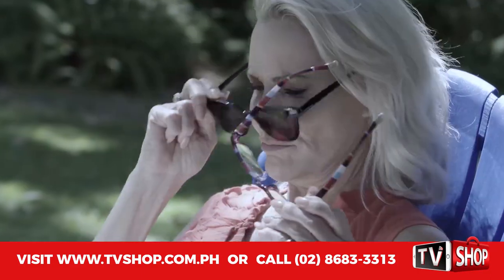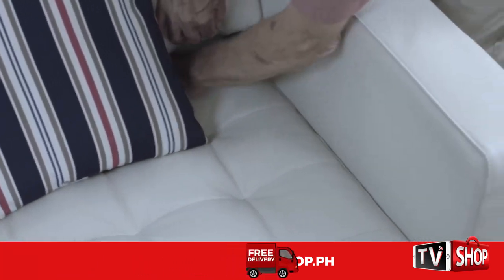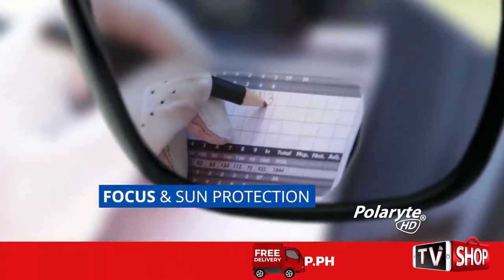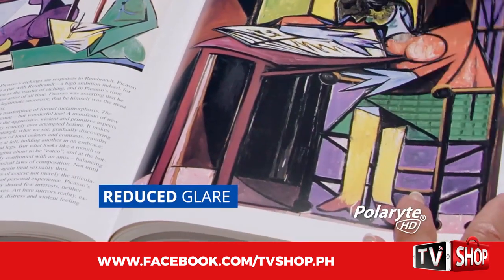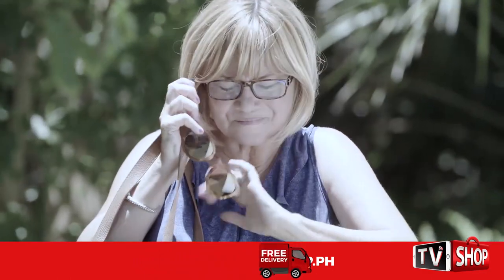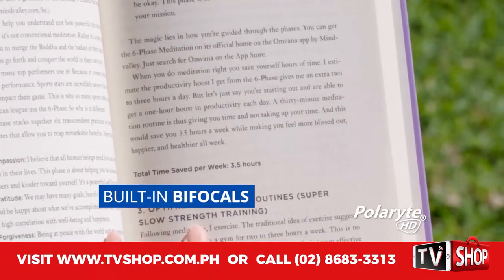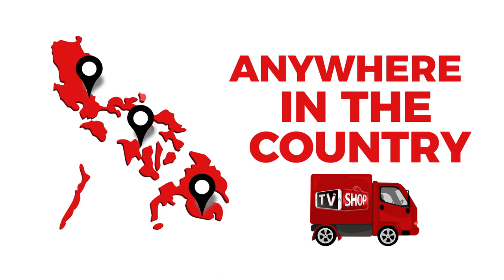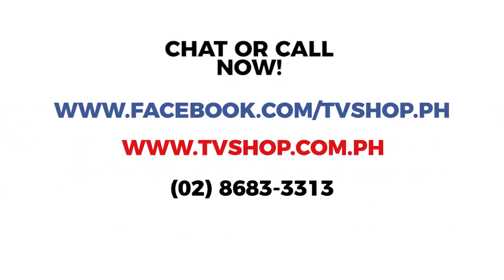Polaryte HD Autofocus